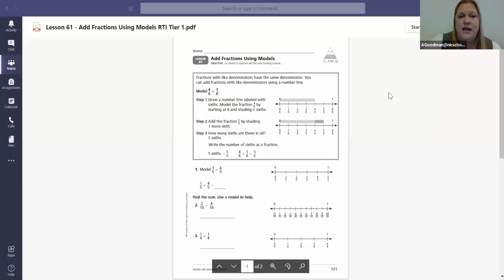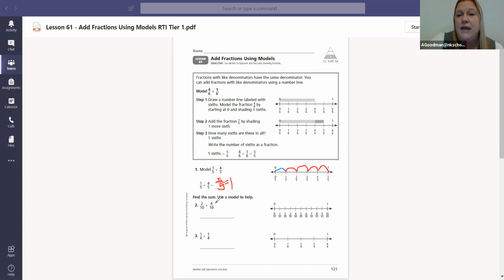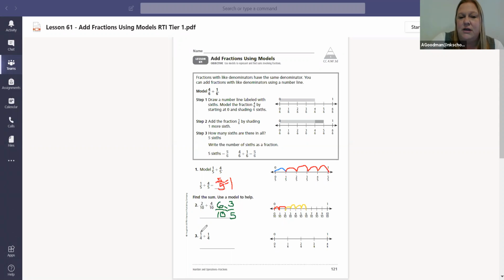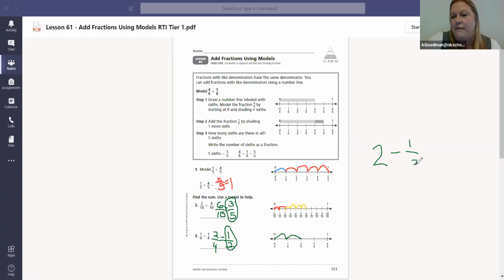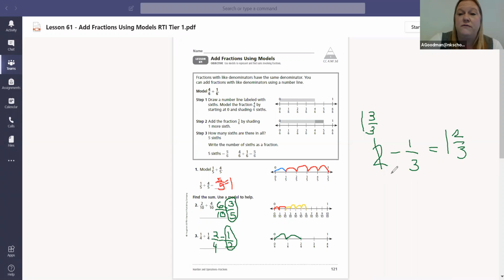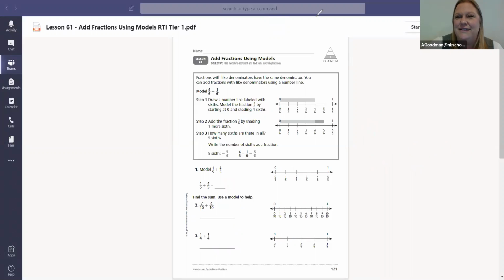Lesson 61,62,63 Math Review